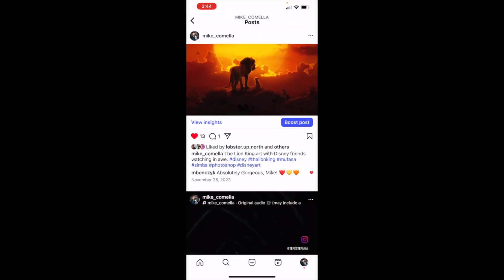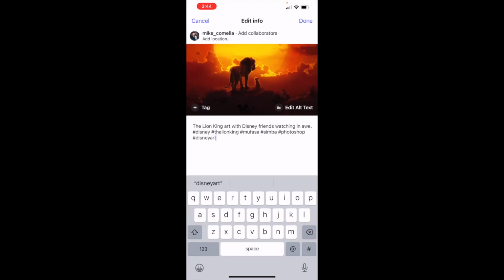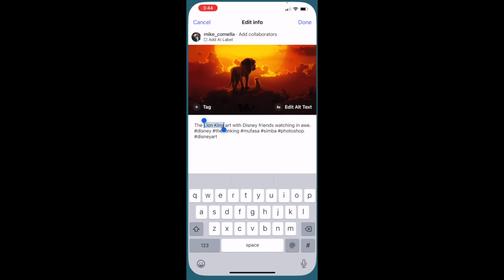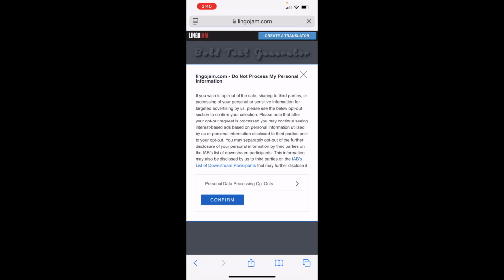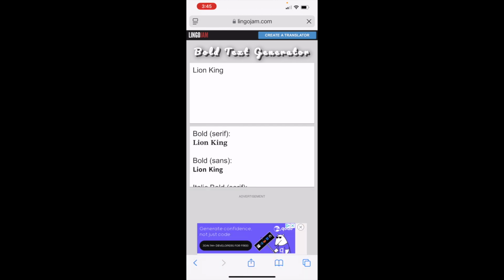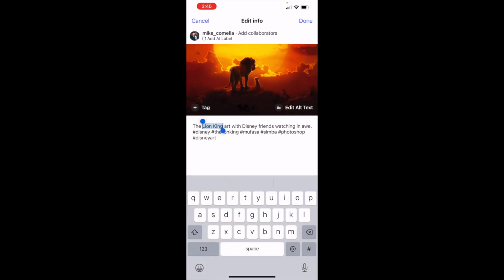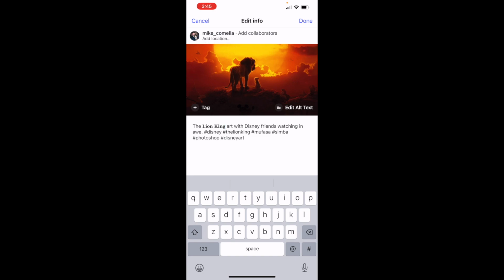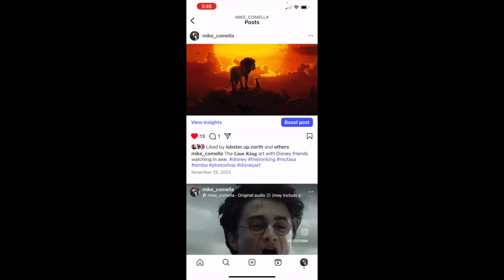How to Bold Text on Instagram Post - Step by Step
In this video we show you How to Bold Text on Instagram Post.